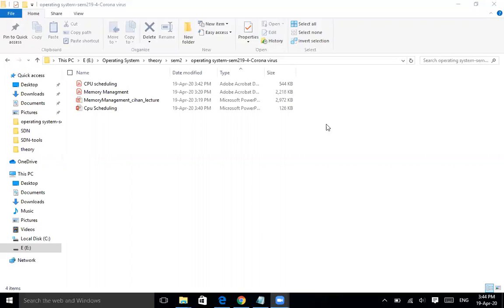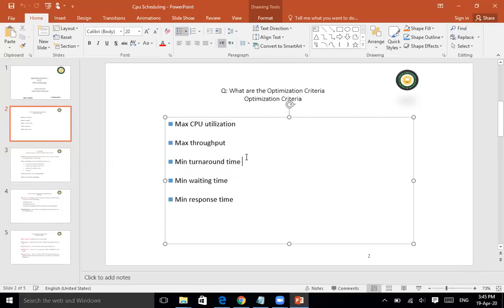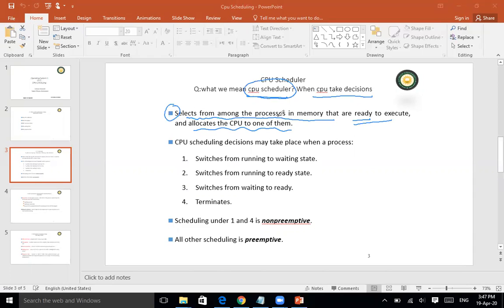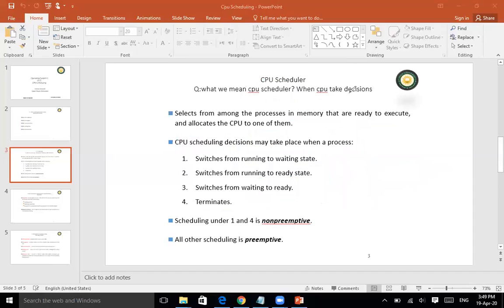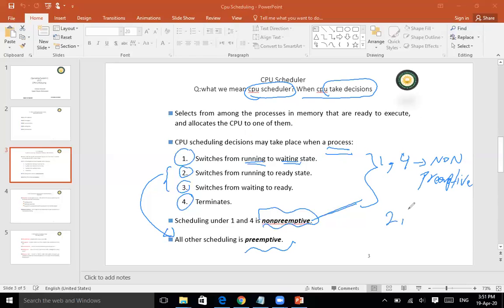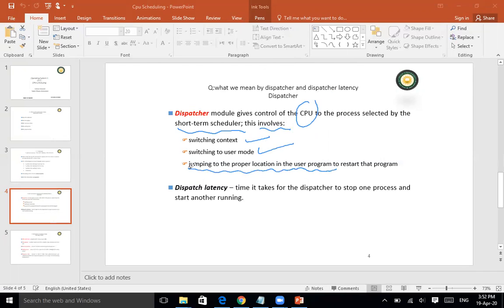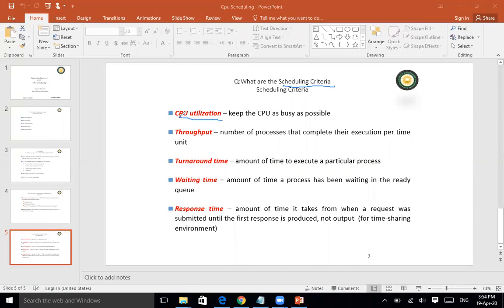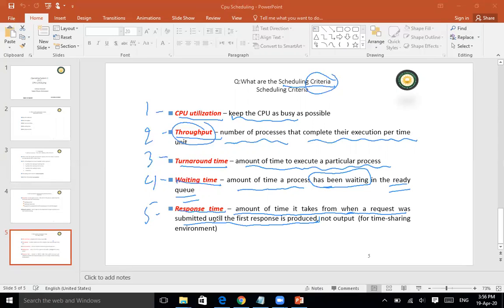CPU Scheduling-theory section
CPU Scheduling